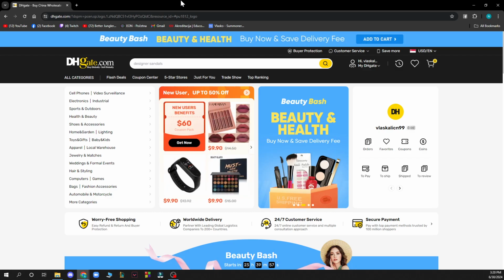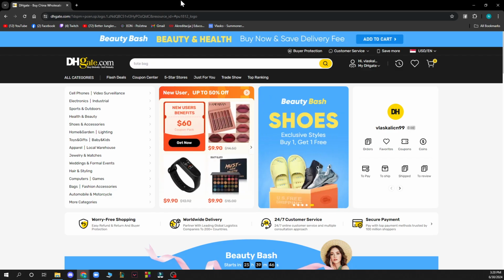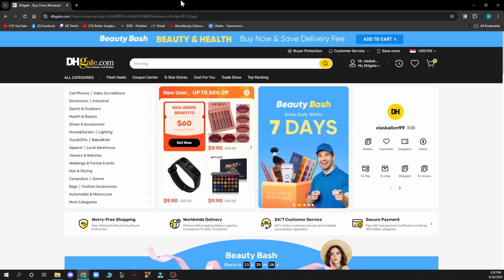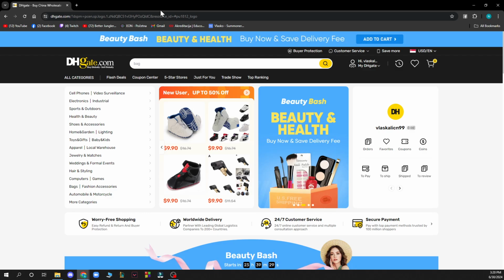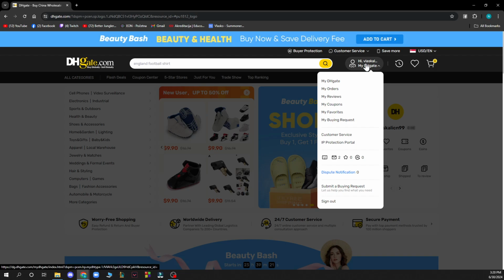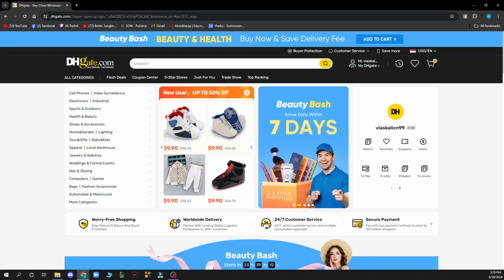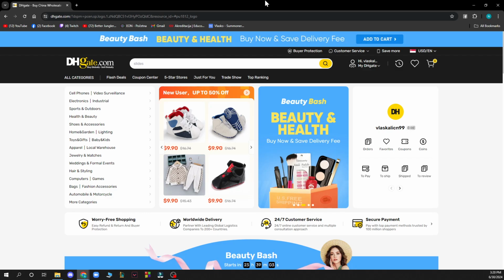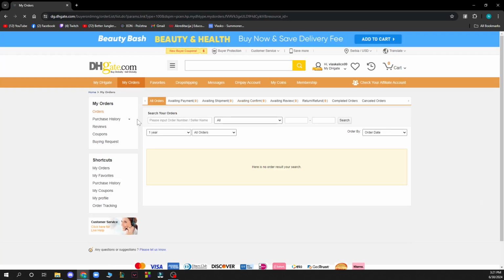How To Cancel an Order on DHgate (Quick Tutorial)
In this video I will show you How To Cancel an Order on DHgate. It would be good if you watch the video until the end so that you don't miss important steps.